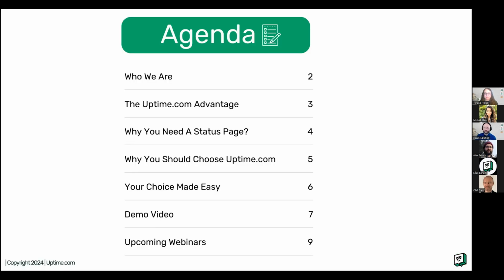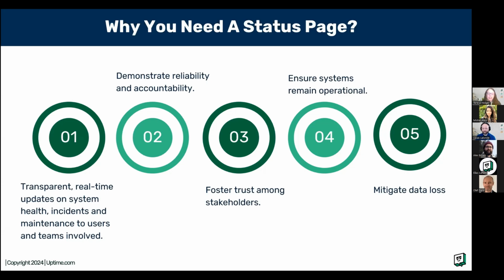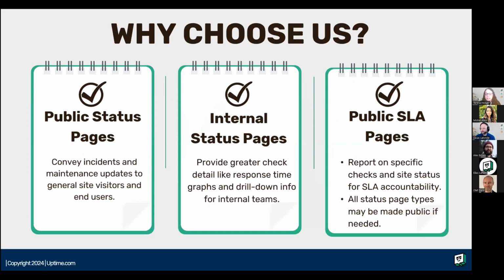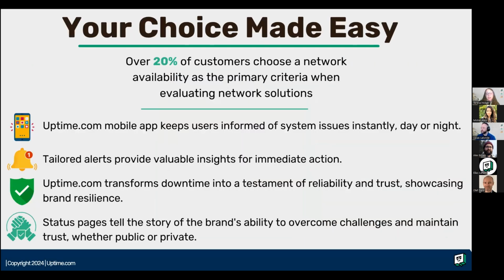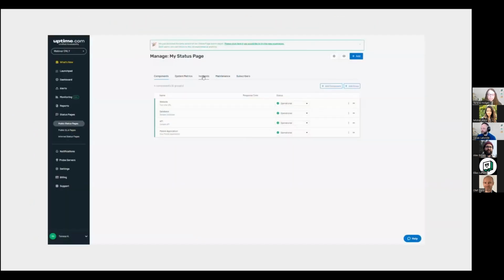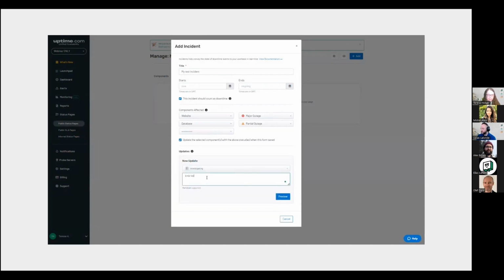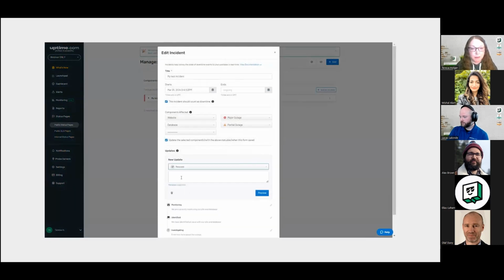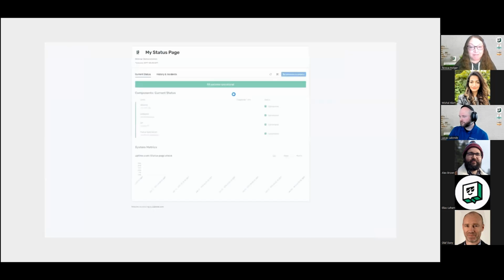Uptime.com Webinar Series | Episode 3 | Why Every SRE and DevOps Beginner Needs A Status Page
In this video, we discuss, the why every SRE and DevOps need to utilize a Status Page